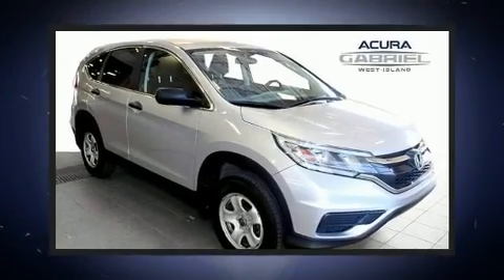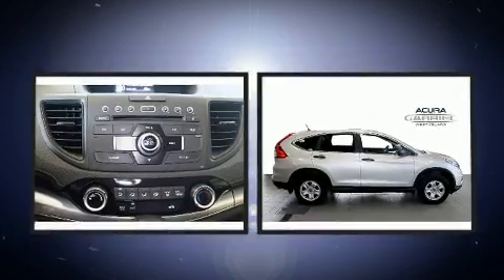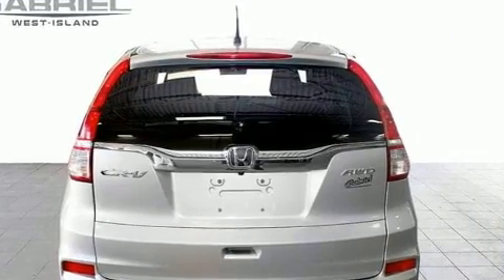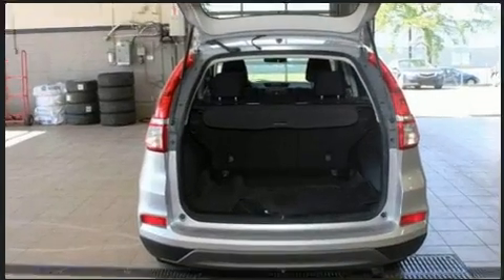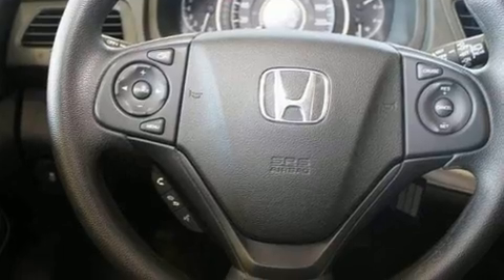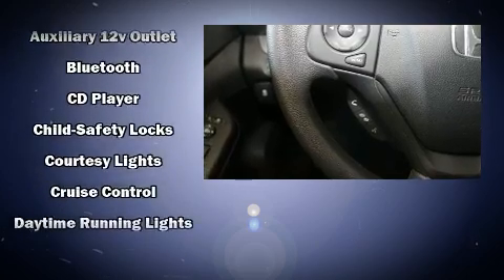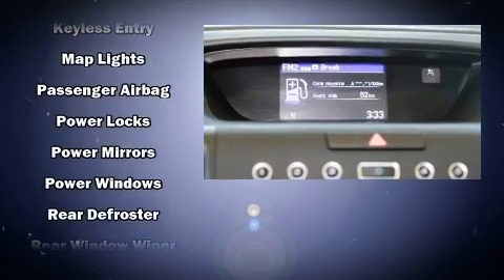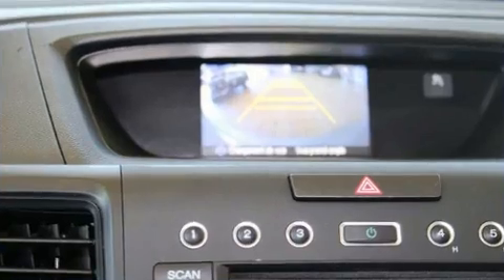2015 Honda CR-V LX 4WD CAMERA+BLUETOOTH+++ &nb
You can expect a lot from the 2015 Honda CR-V. Under the hood you'll find a 4 cylinder engine with more than 170 horsepower, providing a smooth and predictable driving experience. Honda infused the interior with top shelf amenities, such as: an outside temperature display, heated seats, telescoping steering wheel, power windows, remote keyless entry, rear wipers, and a split folding rear seat. Honda also prioritized safety and security with features such as: dual front impact airbags with occupant sensing airbag, front side impact airbags, traction control, brake assist, ignition disabling, and 4 wheel disc brakes with ABS. All wheel drive enhances stability in unpredictable circumstances. Our aim is to provide our customers with the best prices and service at all times. Please don't hesitate to give us a call.